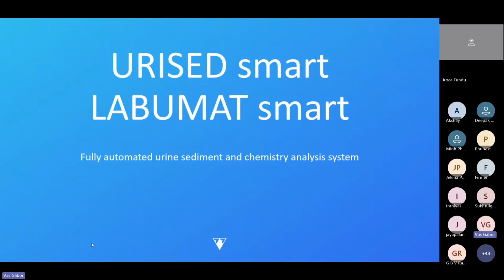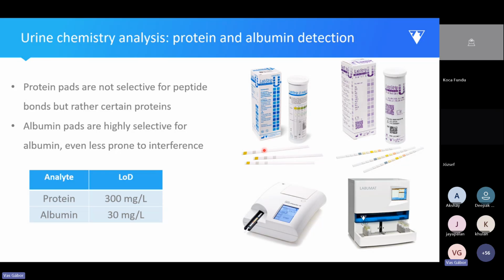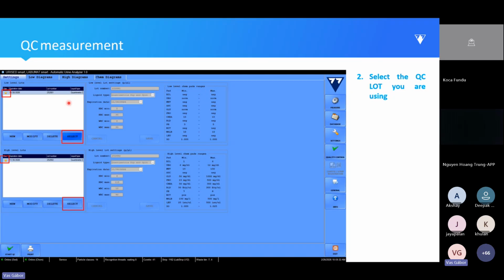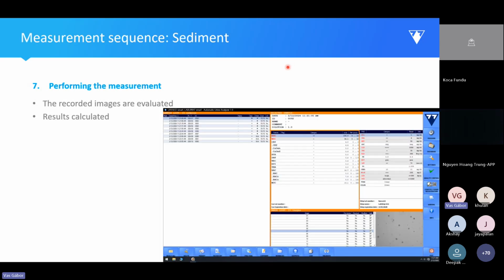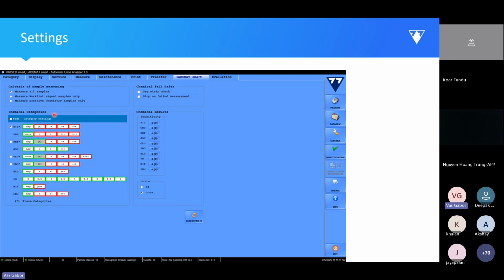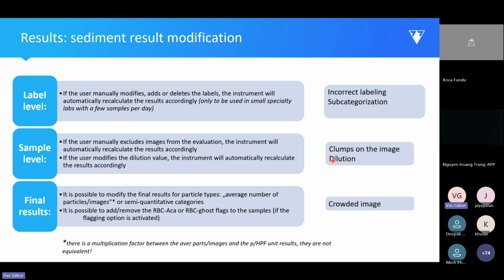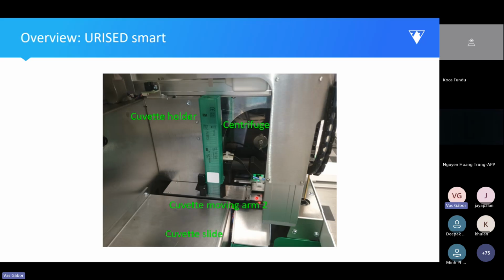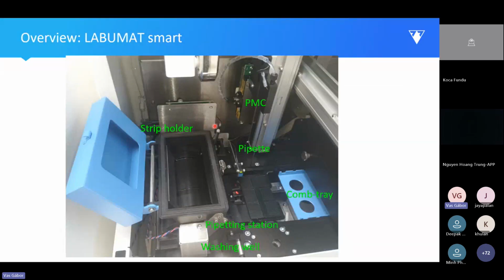URISED Smart - LABUMAT Smart application training 2026